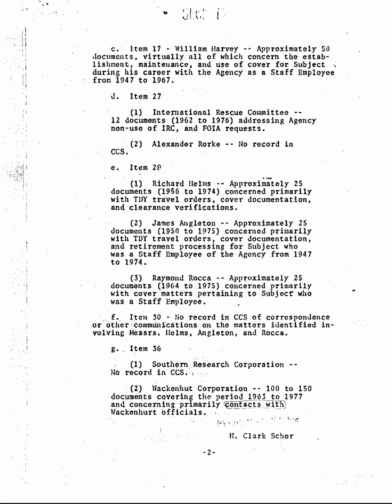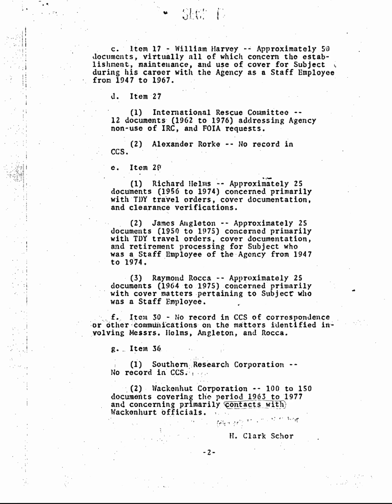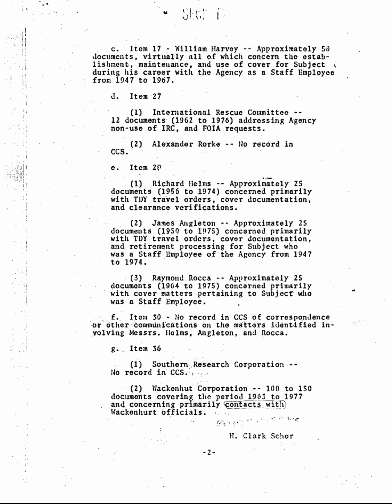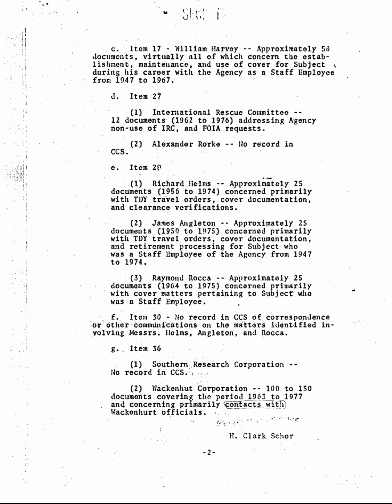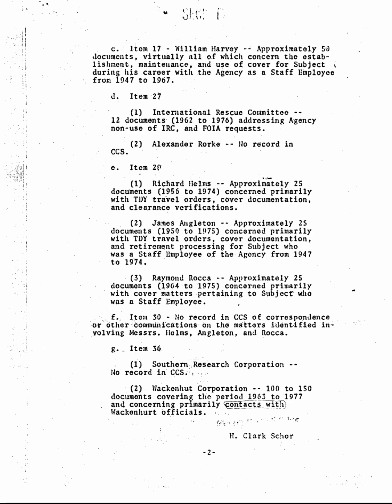23 HSCA Request for JFK Assassination Records